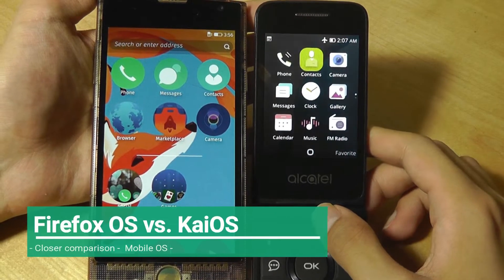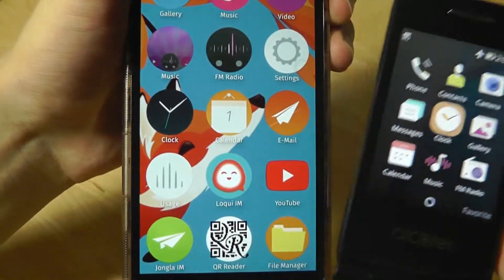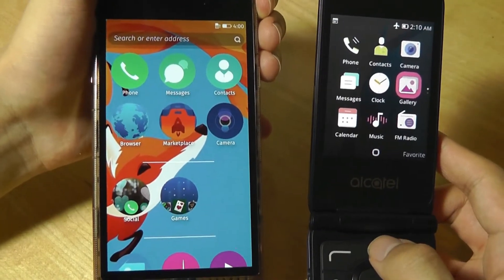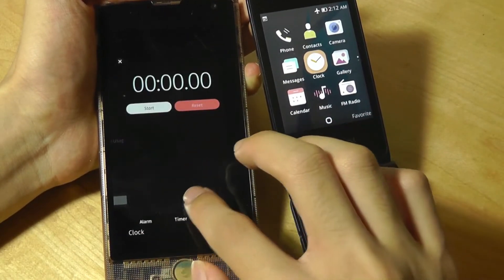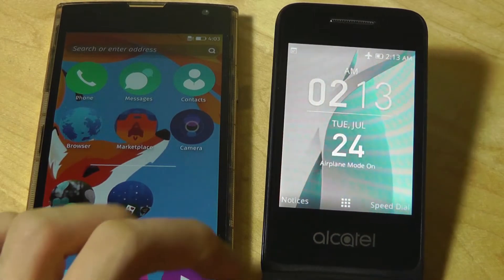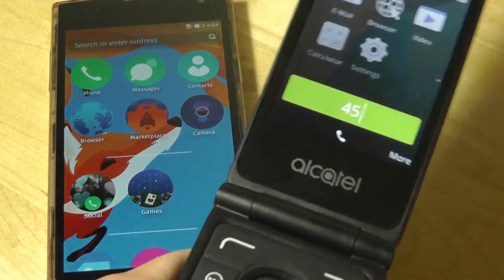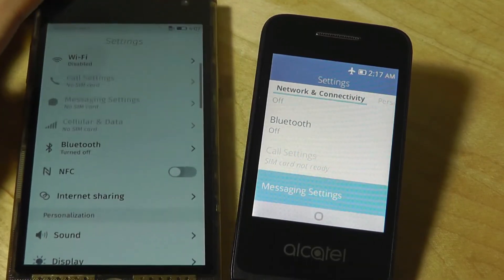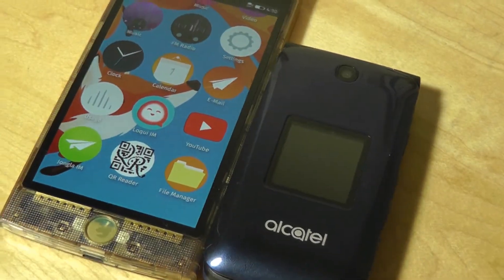Comparison: KaiOS vs. Firefox OS [Mobile] - Similar, Yet Different.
A comparison between KaiOS and Firefox OS mobile systems.

Details: KaiOS
KaiOS is a Linux-based mobile operating system that "merges the power of a smartphone with the affordability of a feature phone". It is forked from B2G (Boot to Gecko), an open source community-driven successor of Firefox OS which was discontinued by Mozilla in 2016.

Primary features of KaiOS is to bring support of 4G LTE E, GPS and Wi-Fi with HTML5-based apps and longer battery life onto non-touch devices with optimized user interface, less memory and energy consumption. A dedicated app marketplace called KaiStore enables users to download application. Some services come preloaded as HTML5 applications, including Twitter, Facebook and YouTube. It is very light and is able to run on devices with just 256 MB of memory.

In June 2018, it was revealed that Google had invested US $22 million in the operating system

Firefox Phones -
Firefox OS was designed to provide a complete, community-based alternative operating system, for running web applications directly or those installed from an application marketplace. The applications use open standards and approaches such as JavaScript and HTML5, a robust privilege model, open web APIs that can communicate directly with hardware, e.g. cellphone hardware. As such, Mozilla with Firefox OS competed with commercially developed operating systems such as Apple's iOS, Google's Android, Microsoft's Windows Phone, BlackBerry's BlackBerry 10 and Jolla's Sailfish OS.